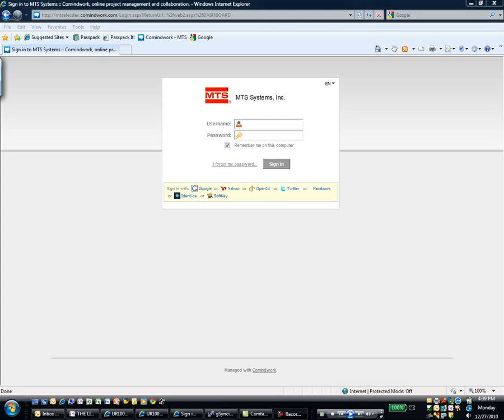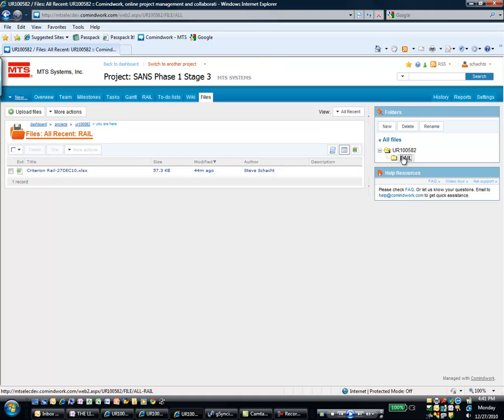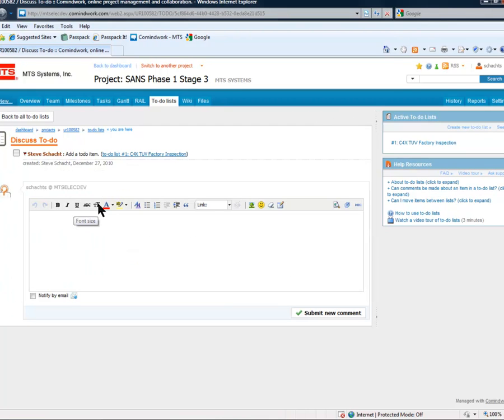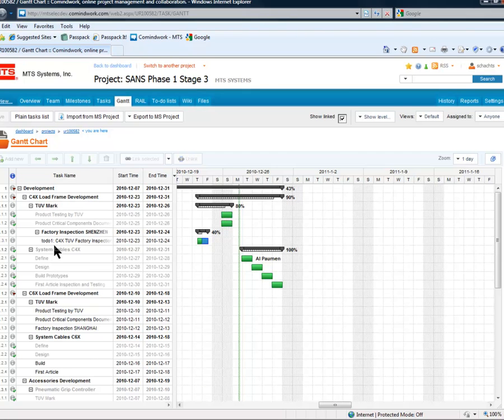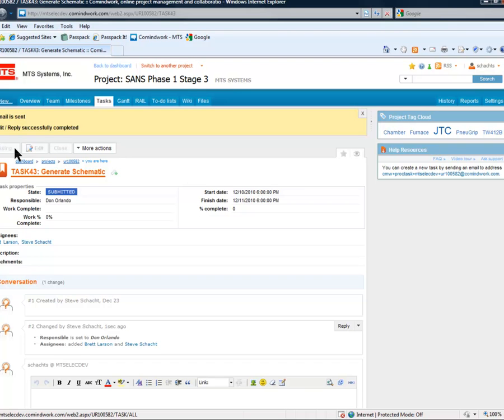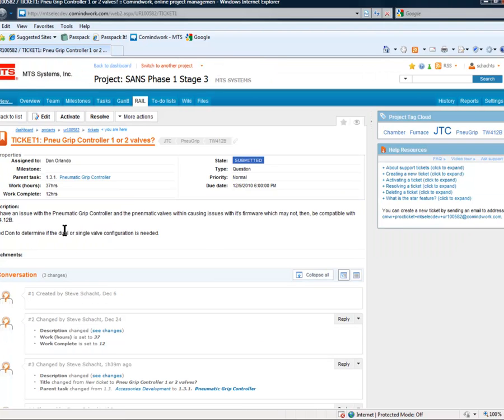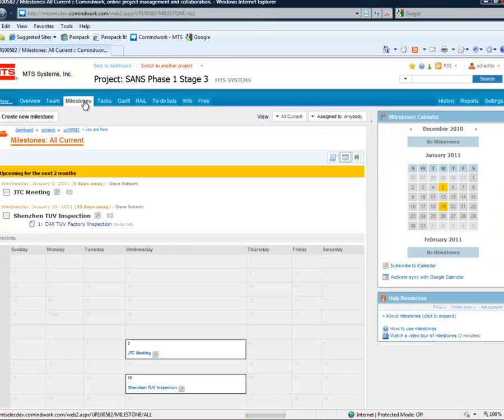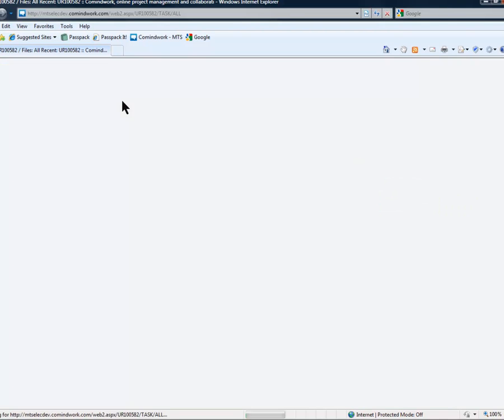Comindwork MTS Video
Features of Comindwork to MTS